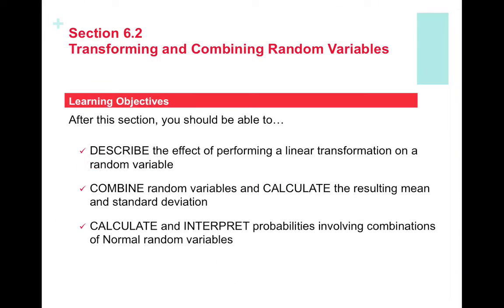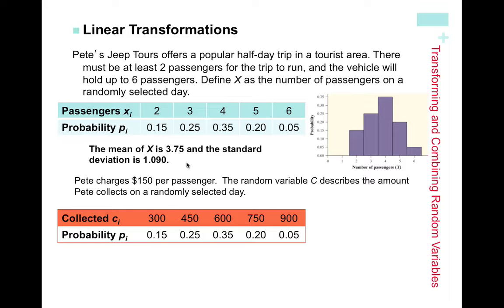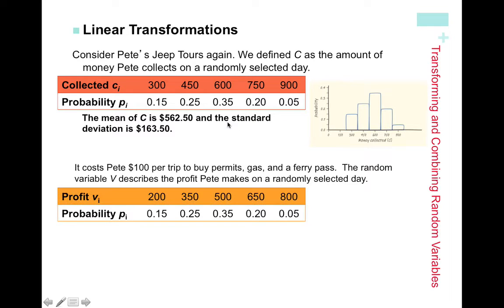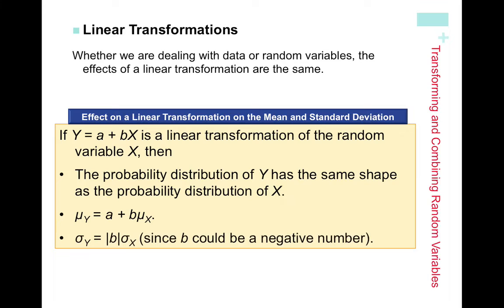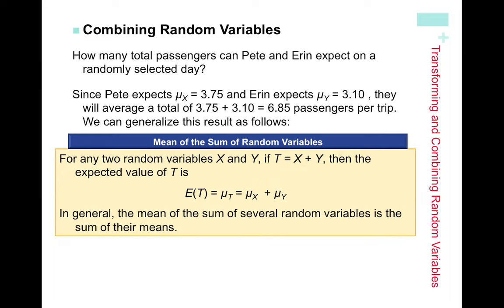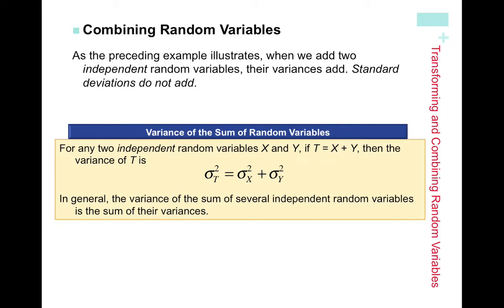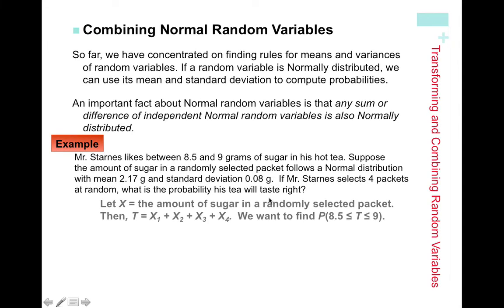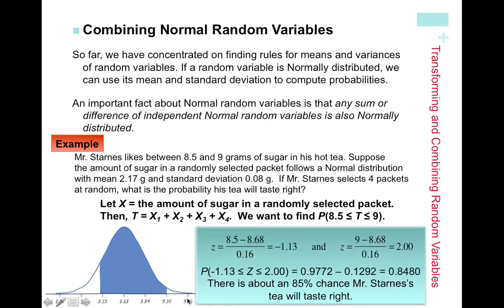Chapter 6 Part II